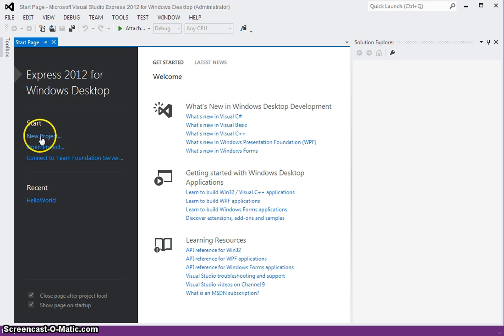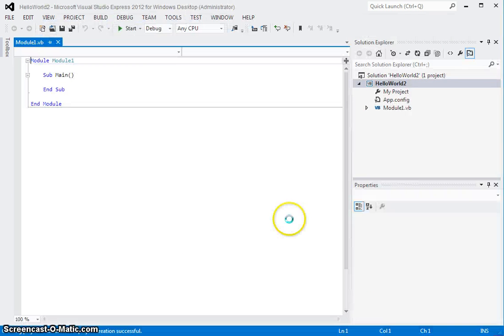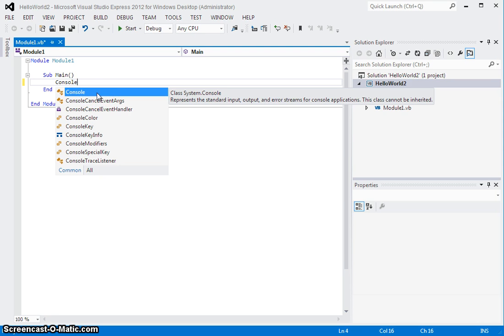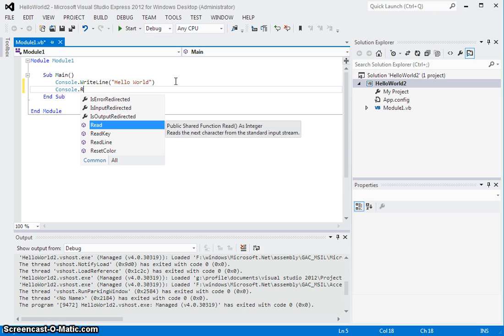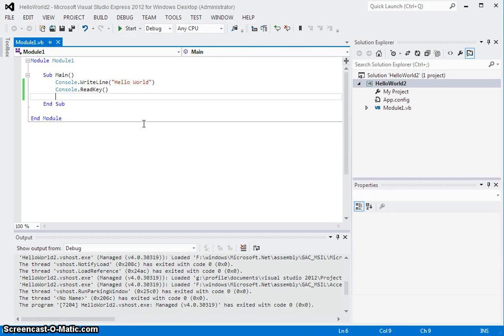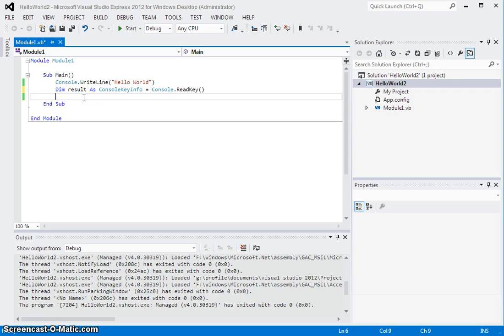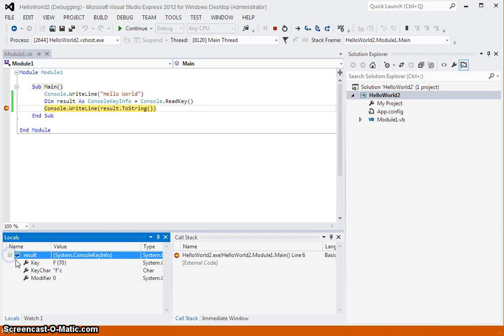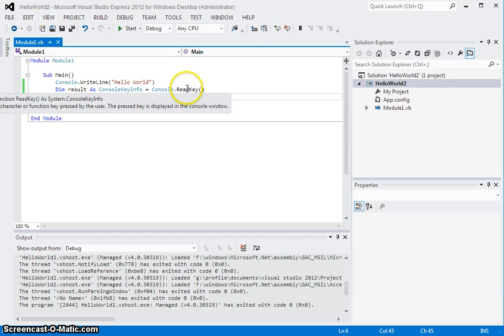1 Intro and hello world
The first in a series of relatively informal videos for people new to Visual Basic, programming, Visual Studio (etc).  Presented in a warts'n'all style, to help emphasise that it is OK to be experimenting and finding out new stuff.

Console window, and Hello World, with a little bit on reading from the keyboard, and debugging